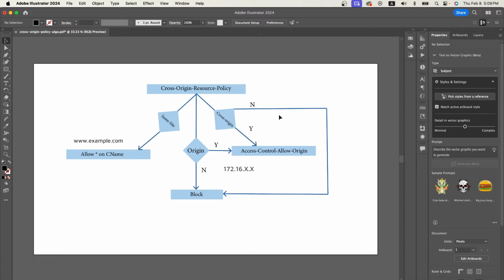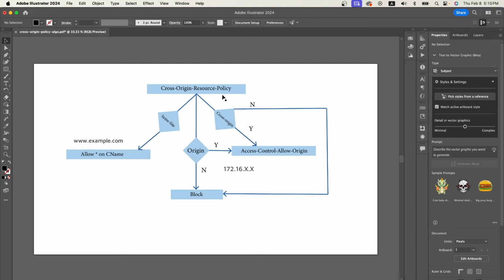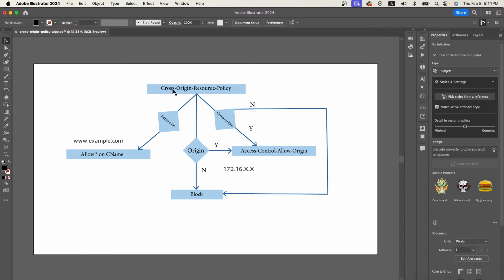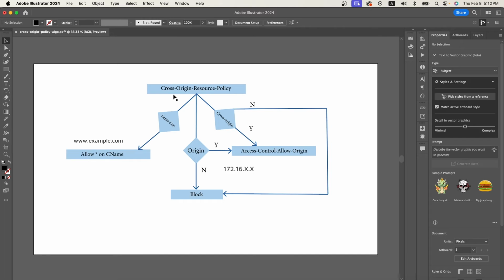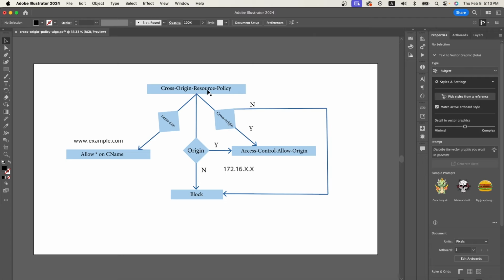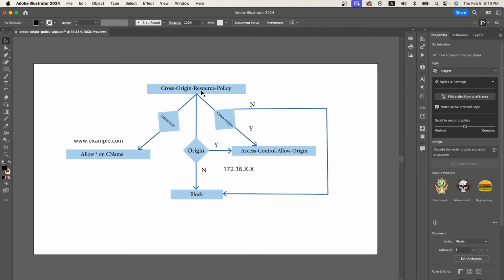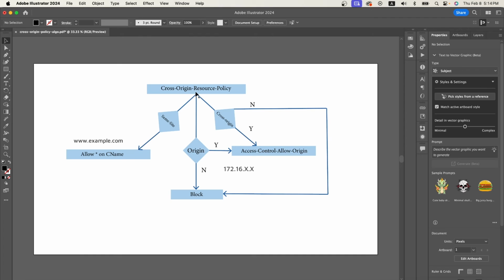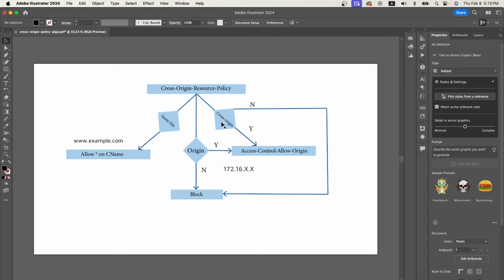Cross-Origin-Resource-Policy vs Cross-Origin-Resource-Sharing.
This video explains the relationship between two HTTP security headers: Cross-origin-resource-policy and Access-control-allow-origin. The former always takes precedence over the latter as the value of cross-origin-resource-policy determines the existence and a value of Access-control-allow-origin header. Three values are expected for the parent header ( cross-origin-resource-policy): same-origin, same-site, and cross-origin. Bear in mind that Access-control-allow-origin has no effect with 'same-site' value on the parent header whereas Access-control-allow-origin MUST exist when same-origin or cross-origin is set on the cross-origin-resource-policy.